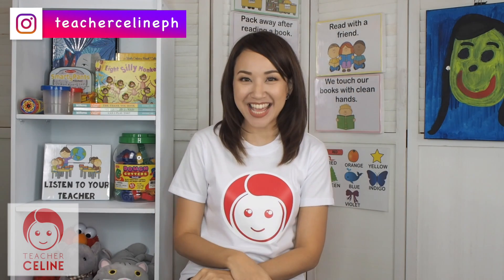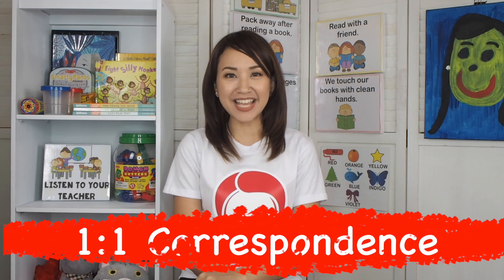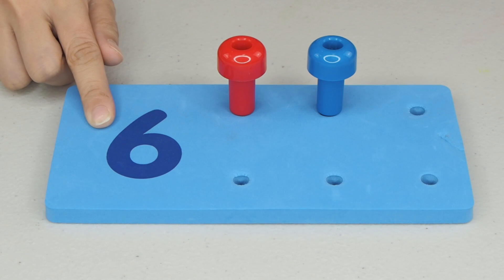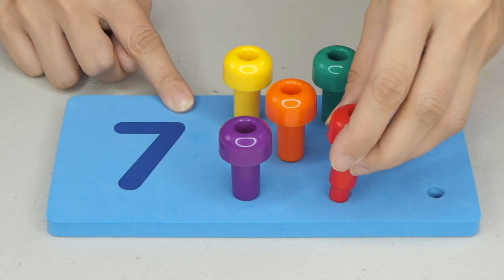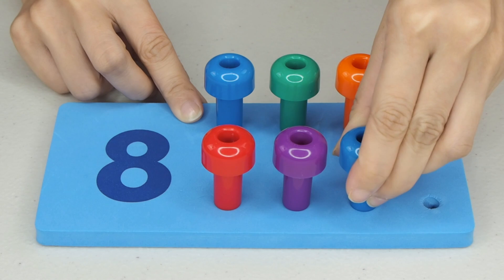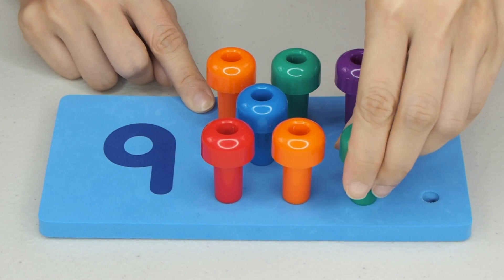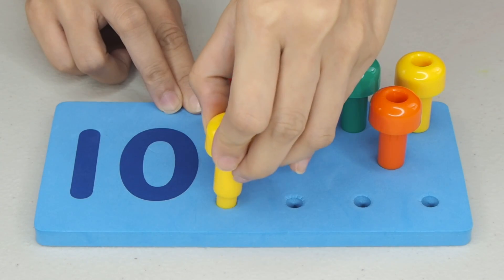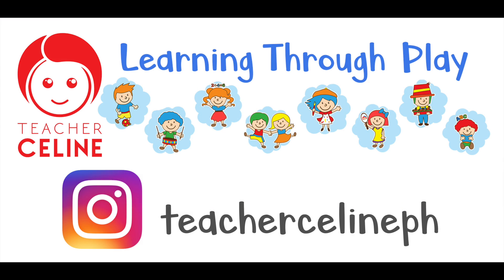How to Count Numbers 6-10 | Learn to Count | Songs I 数数 | 숫자 계산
One to one correspondence is all about matching an object to the correct corresponding number. It involves the ability to recognize that numbers are symbols to represent quantity. One to one correspondence is a critical skill to learn early in life. It allows us to live our lives with awareness of the objects around us and their quantities. Simple skills like counting beads and counting money, to more complicated skills like cooking and baking involve one to one correspondence.

 It is important that children develop the ability to count with correspondence. It differs from rote counting as it rote counting demonstrates understanding sequence and involves a child’s memory. One to one correspondence involves coordination of the actual counting with the quantities and numbers that should correctly correspond.

Use fun and colorful objects to demonstrate correspondence. Beads, food, toys and other common objects can be utilized during the learning process. Avoid worksheets. Make it tangible and tactile for your children. One to one correspondence can be fun for children!

数数 | 数学 | 幼儿 | 英语 | 老师赛琳 숫자 계산 | 수학 | 취학 전의 | 영어 | 선생님 셀린